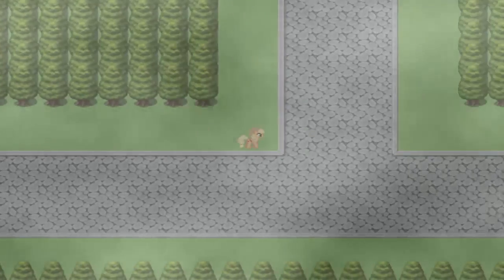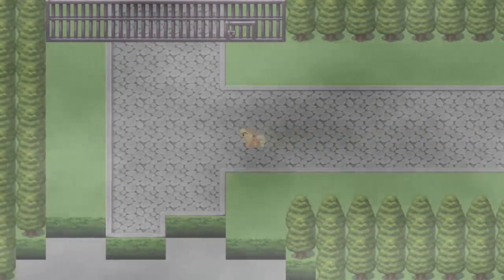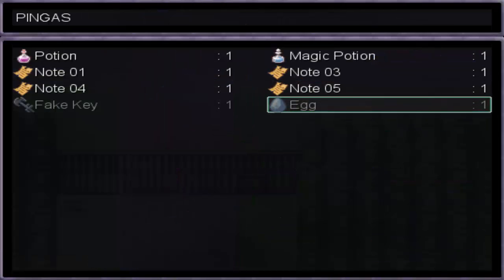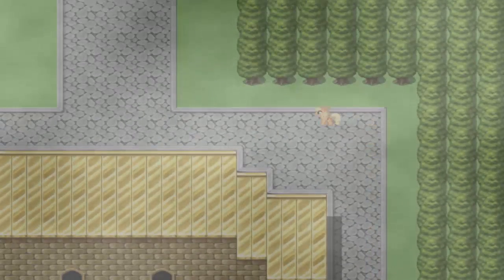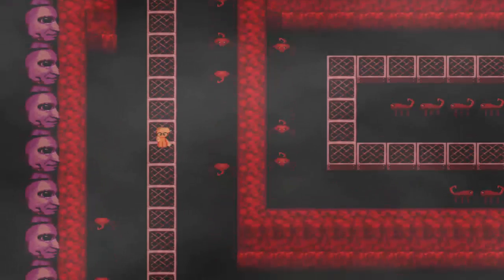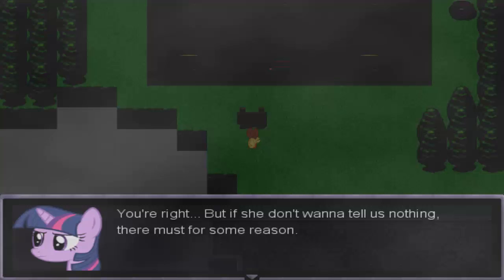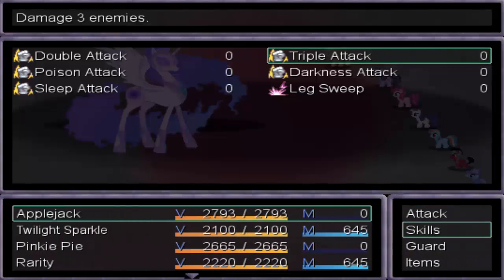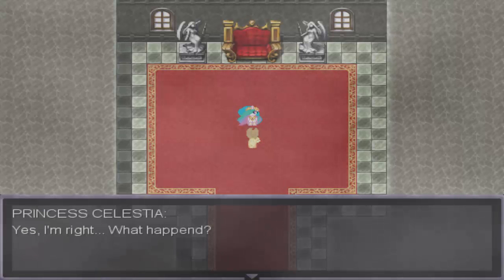Silent Ponyville - FINAL - Blue Man Group cameo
"Uuurg, getting tired of working on this, let's just wrap things up real-quick: here's RD, Cadance takes care of the macguffins, and the villain just straight up leads them to her lair...

Wait, I should put in one last lever trap before that...maybe four of them..."